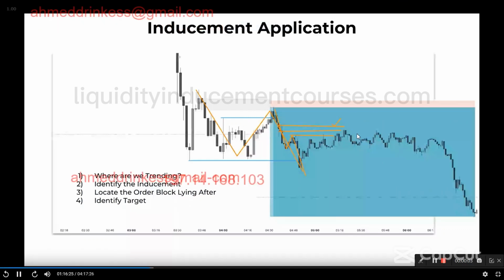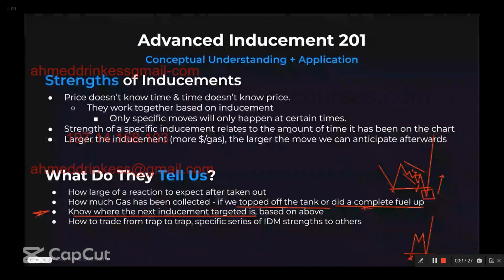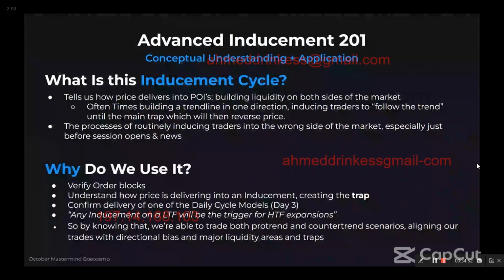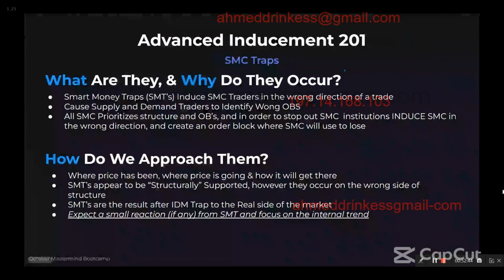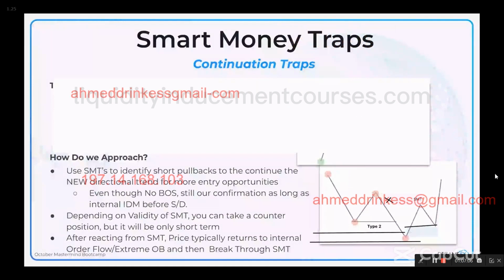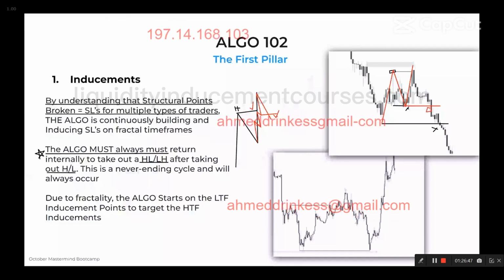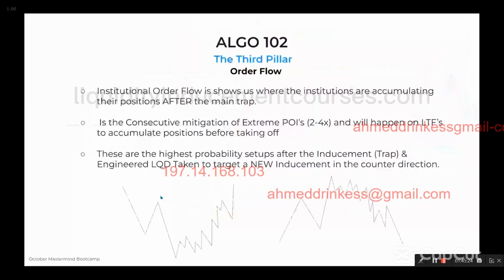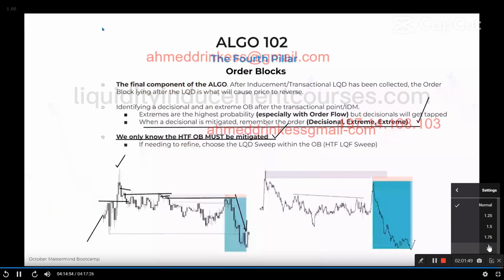Day 2 part-2 / ALGO trading full course